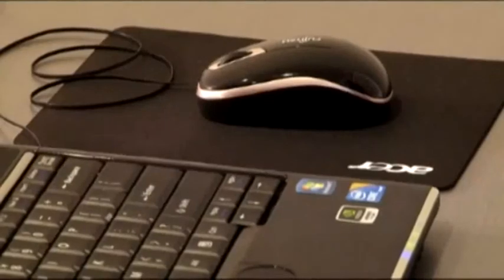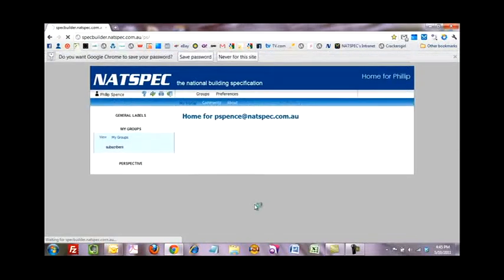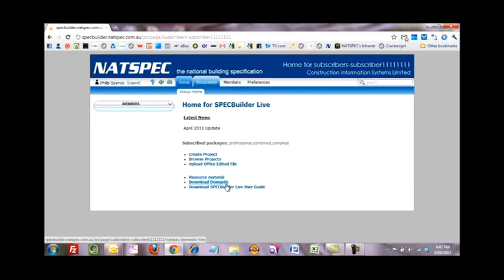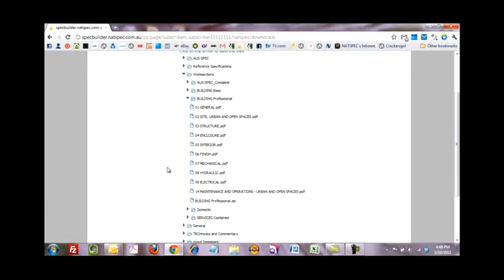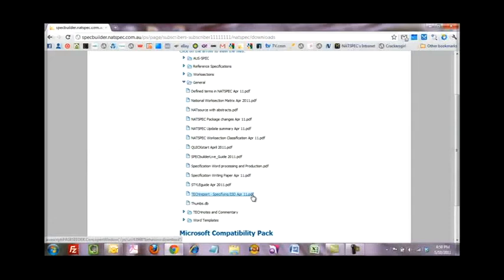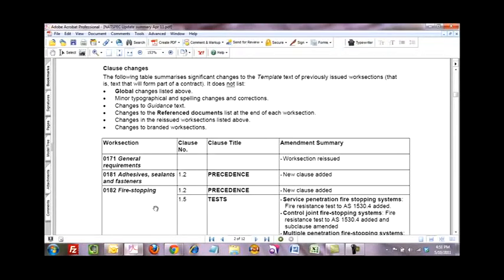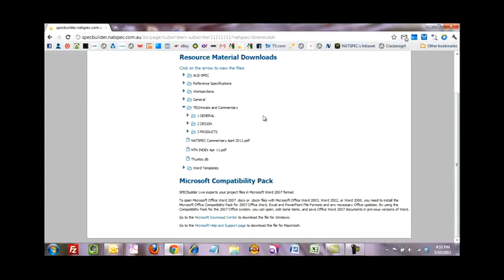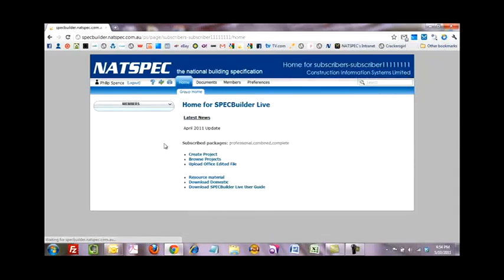Specifications Production and WP